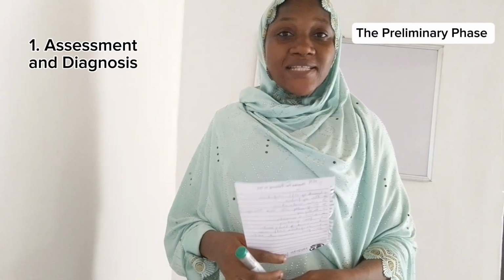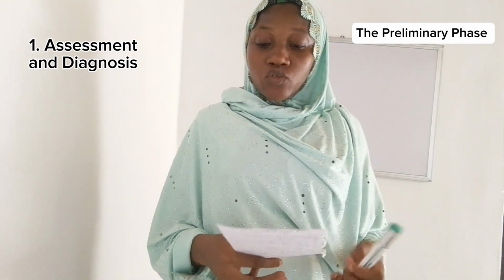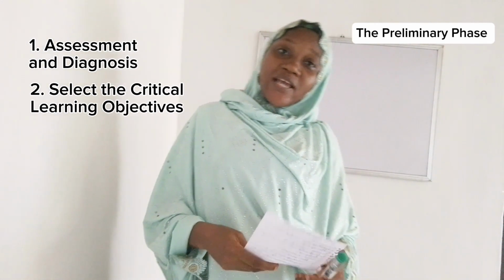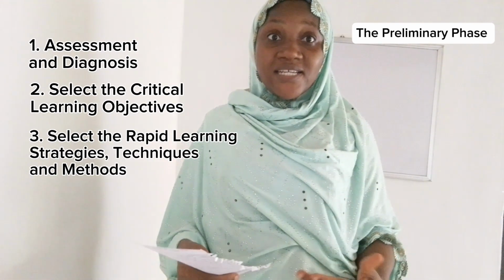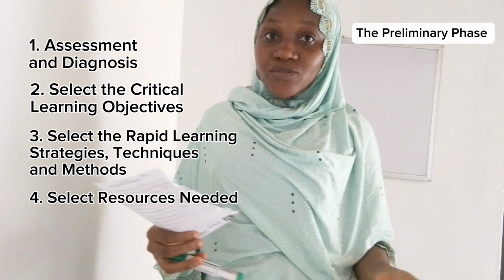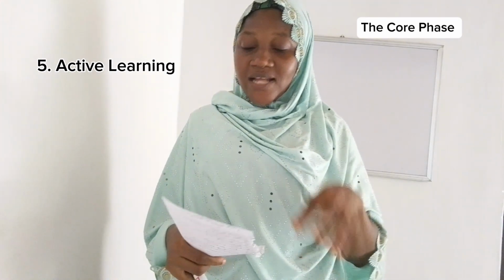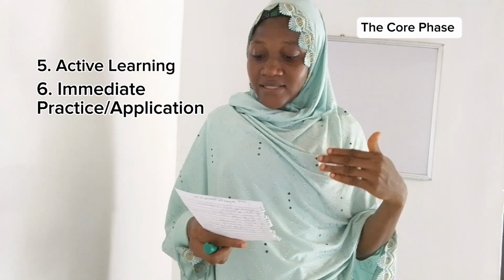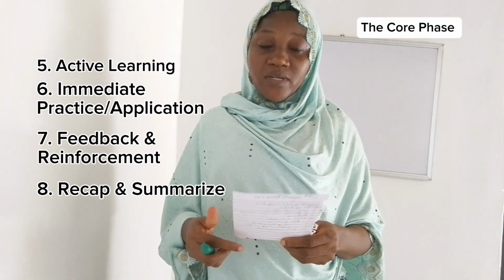Mastering Rapid Remediation: 11 Steps to Academic Success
Are you tired of struggling to help your students catch up academically? In this comprehensive video, I unveil the 11 essential steps of rapid remediation, guaranteed to supercharge your students' learning journey. From uncovering learning gaps to implementing targeted interventions, each step is meticulously designed to accelerate academic progress and drive success.

Join me as I break down each step, offering practical strategies, real-life examples, and actionable tips to empower educators like you to make a lasting impact in the classroom. Whether you're a seasoned teacher or a passionate educator looking to make a difference, this video is your roadmap to unlocking your students' full potential.

Don't miss out on this invaluable resource for transforming academic outcomes and fostering a culture of excellence in your classroom. Watch now and revolutionize your approach to remediation today!